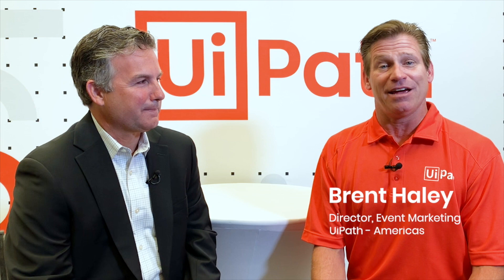Behind the Scenes with ABBYY: Make your Digital Workforce smarter with UiPath and ABBYY Vantage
In this episode of Behind the Scenes, Brent Haley is at Intelligent Automation Week in Chicago with Bill Galusha from ABBYY to talk about ABBYY Vantage and its interactions with UiPath RPA. ABBYY Vantage and UiPath RPA interact to create an improved product that customers have been looking for. Watch the video for Bill's full thoughts.